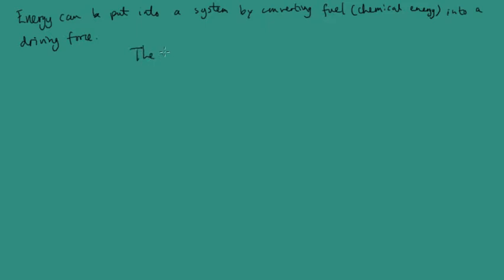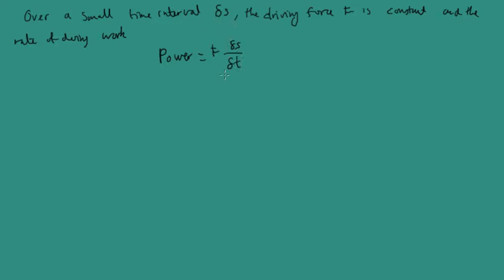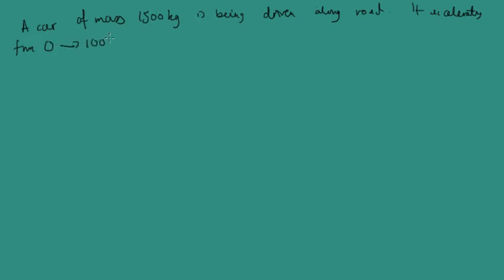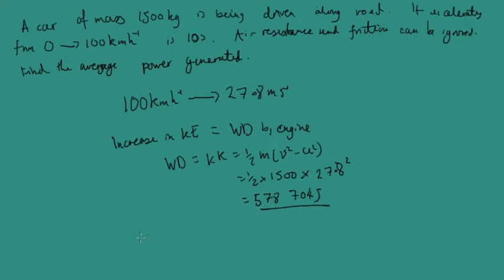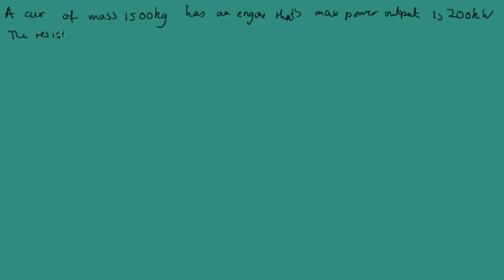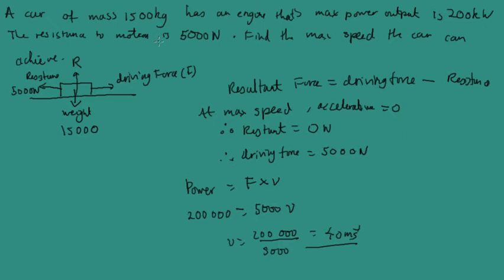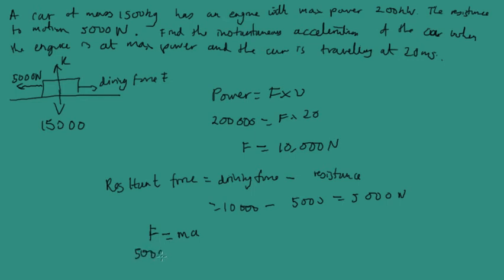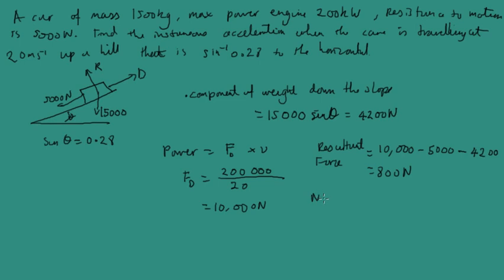9.4 Power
A level maths CAIE Mechanics